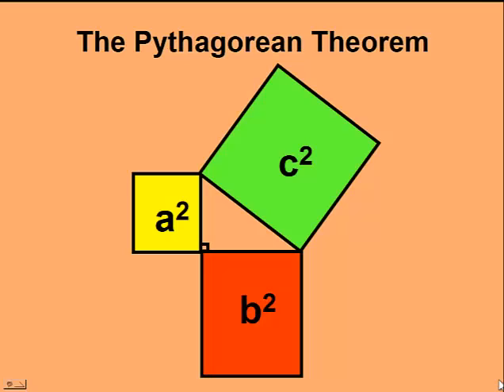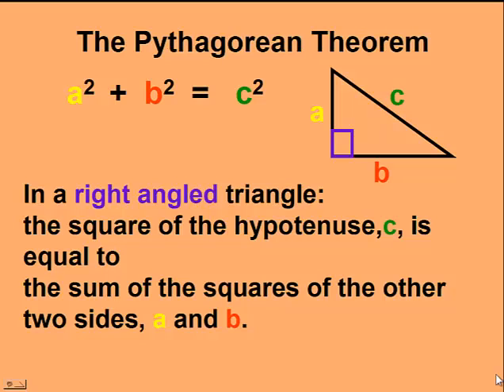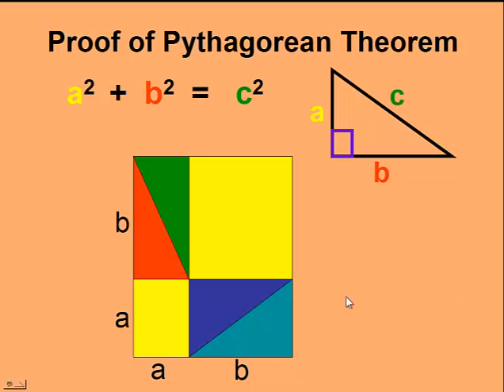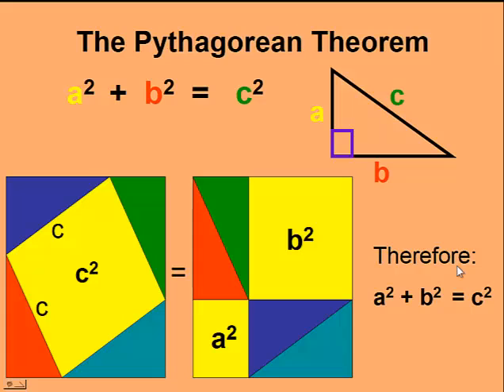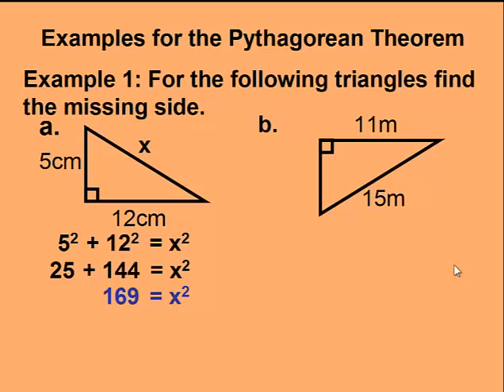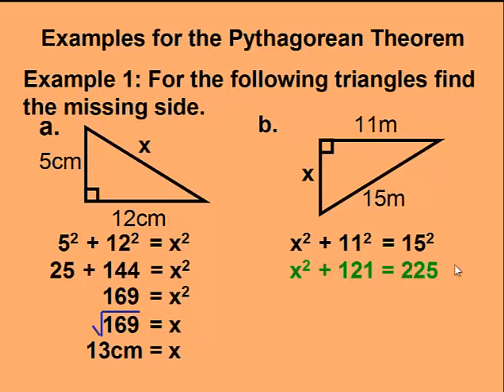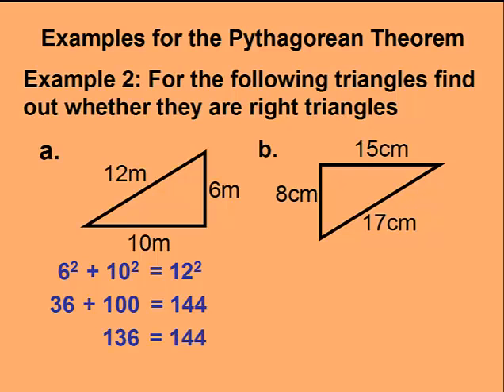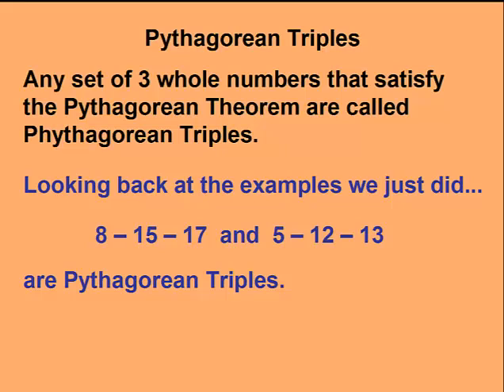BCLN - The Pythagorean Theorem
A video introducing the Pythagorean Theorem.
A video created by Duncan Millar for BCLN's Math 8 program.